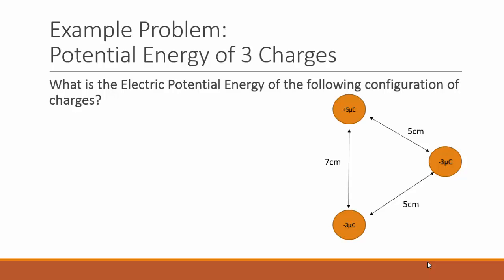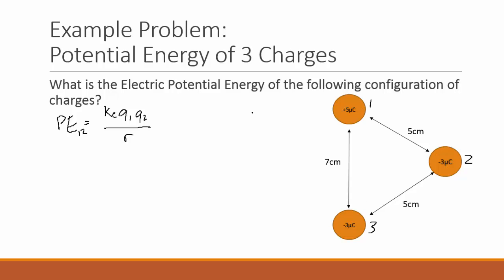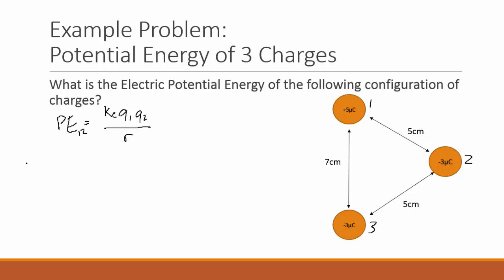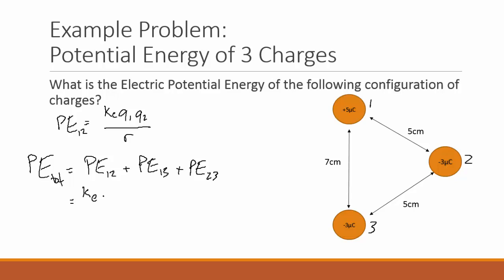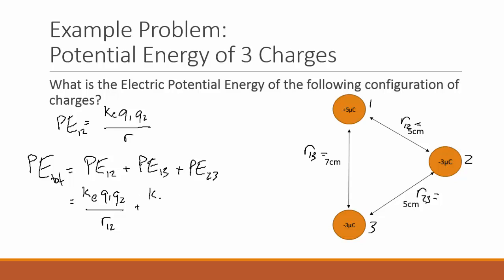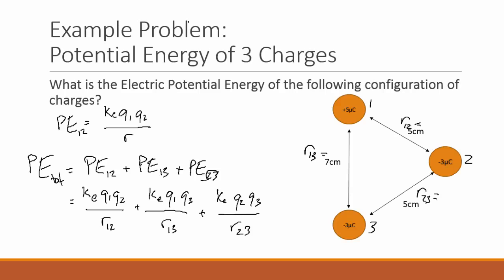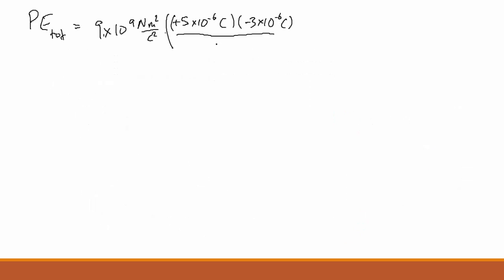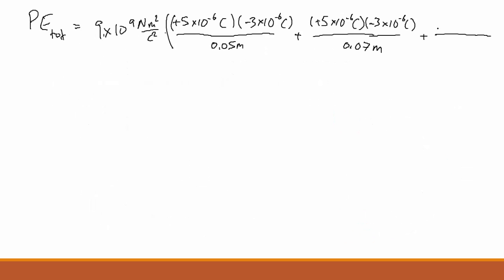CH16_6 Example Problem PE of Point Charges